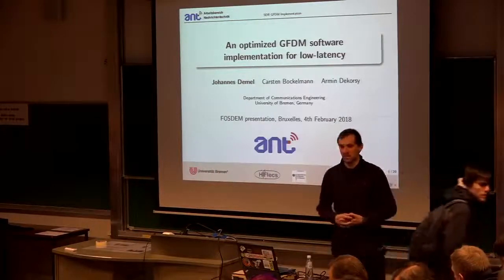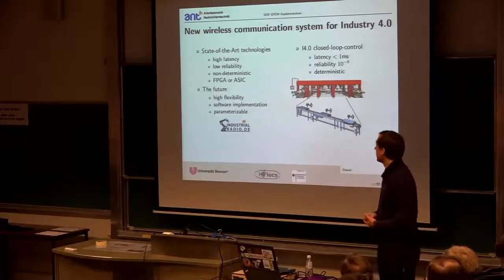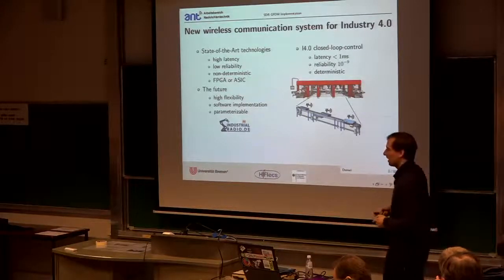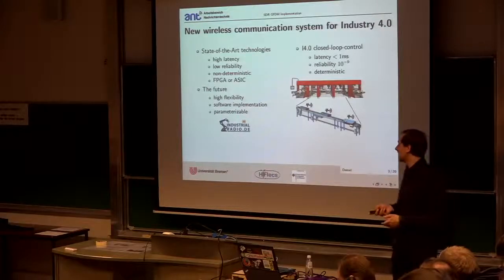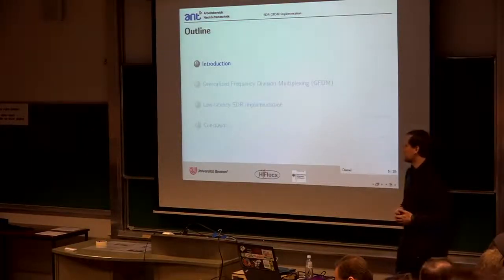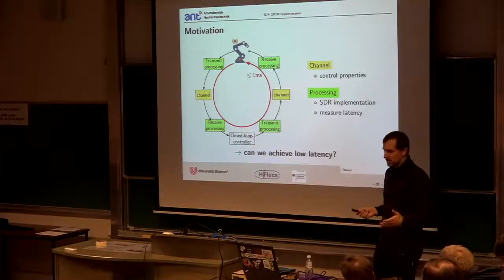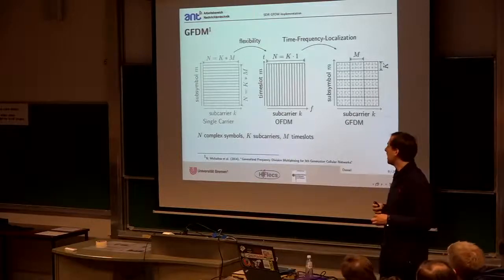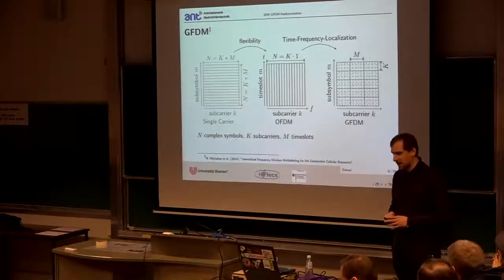An optimized GFDM software implementation for low-latency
by Marcus Müller and Johannes Demel